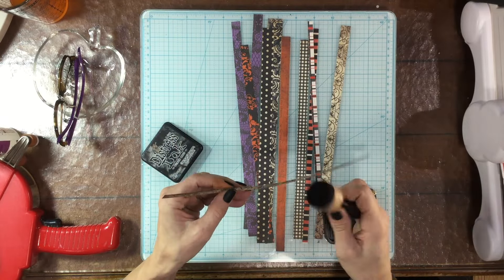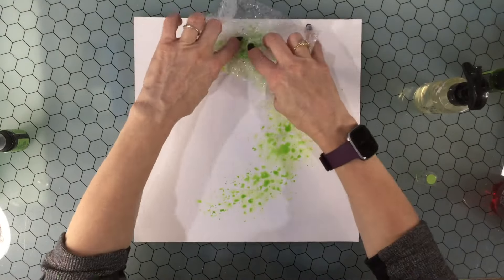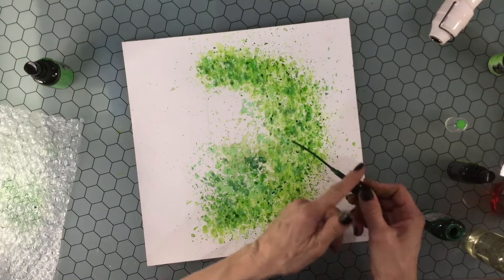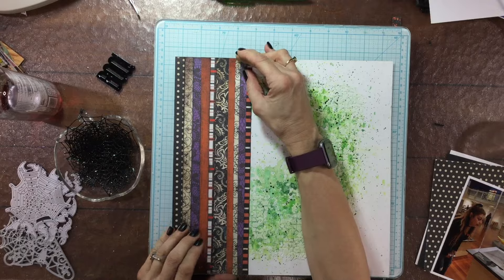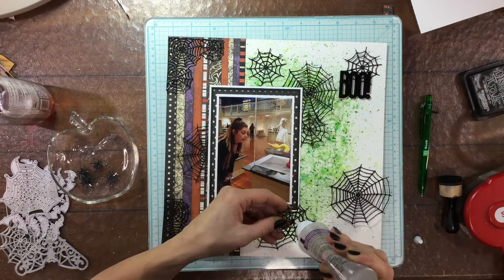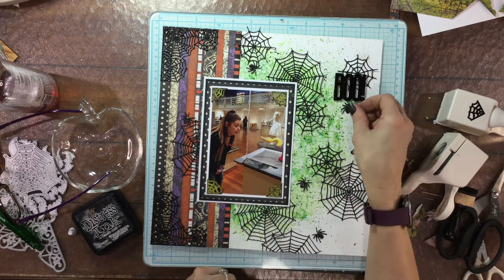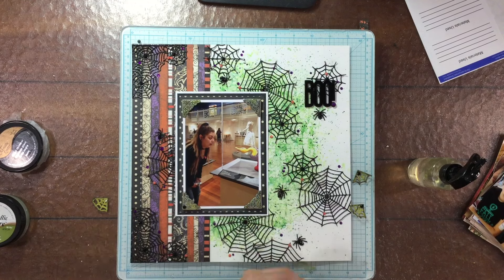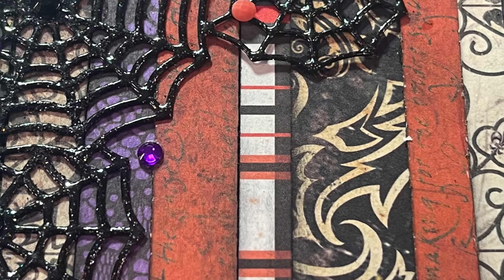Scrapbook Process Video #372: A Punched Out Thursday to Die For “Boo!”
Thank you for joining me for A Punched Out Thursday to Die For, which is a monthly hop held on the second Thursday of the month in which we use our punches and dies to create a scrapbooking layout.

Don't forget to check out all of today's videos!!!

The following materials were used to create today's layout:
-  Dylusions Ink Spray: mushy peas, cut grass
-  Distress Spray Stain: twisted citron
-  Tattered Angels Glimmer Mist: forest deep
-  Personal Stamp Exchange: black sparkle
-  Deco Art Metallic Lustre: black shimmer and lavish green
-  Prima Art Alchemy: Metallic in white pearl
-  Prima Art Alchemy: Sparks in raven black